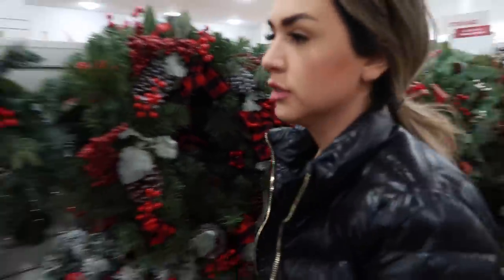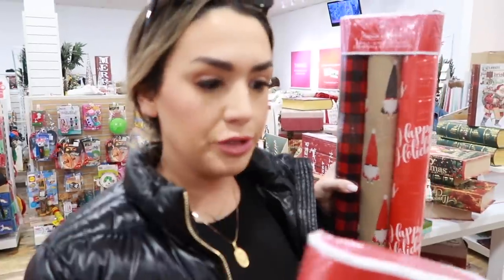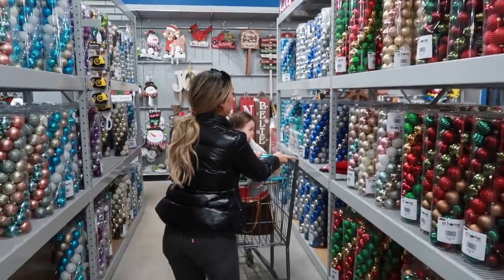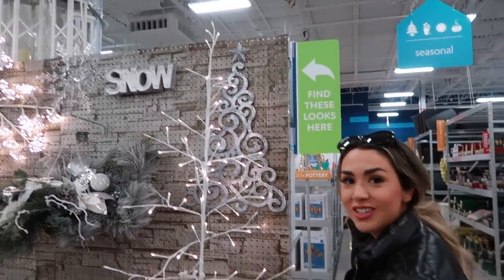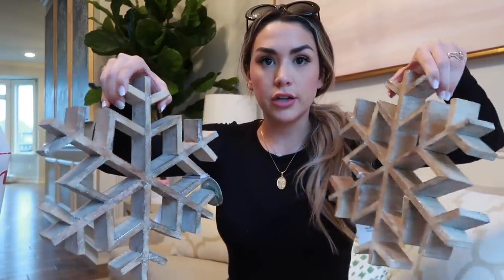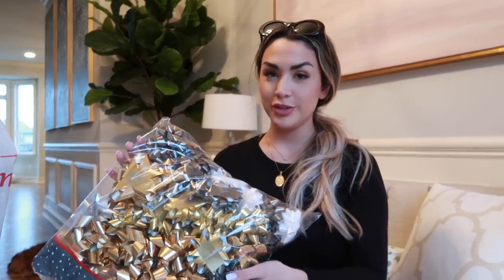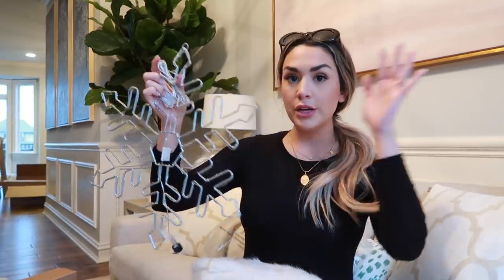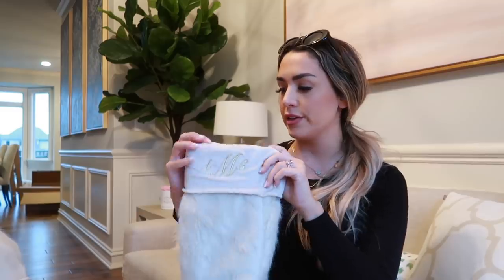CHRISTMAS DECOR SHOP WITH ME 2018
Come Christmas decor shopping with me in today's video! What is your theme for this year?

ABOUT ME!
I started my channel in 2011 as a way to inspire other women to create a life they love! I’m a licensed hairstylist and makeup artist and have worked in the beauty industry my entire life. I got married in 2015 to my middle school sweetheart and had my first baby Julian in March 2018. I opened my online clothing store in 2018 called Good To Be where we sell trendy women’s clothing, accessories and our own merch line. I’m 26 years old and live in Michigan with my husband, our son and our cavalier King Charles named Colbie. We also recently bought a vacation home in Florida that we’re renovating.